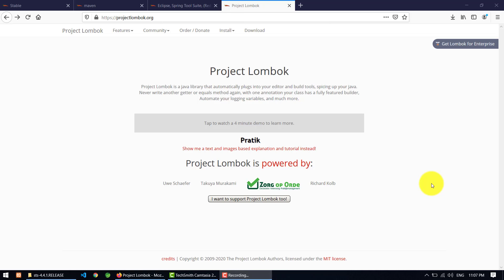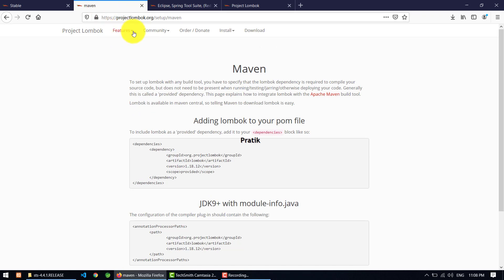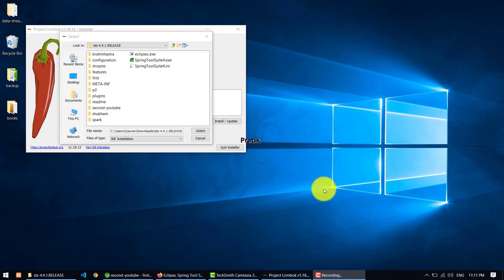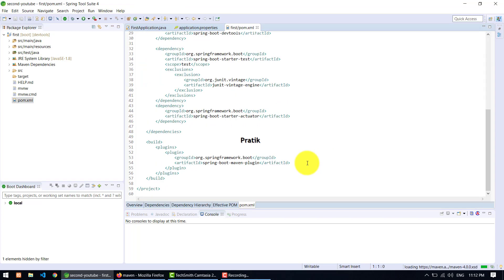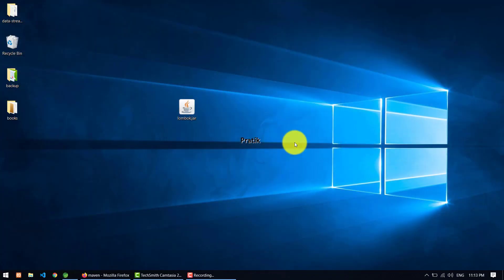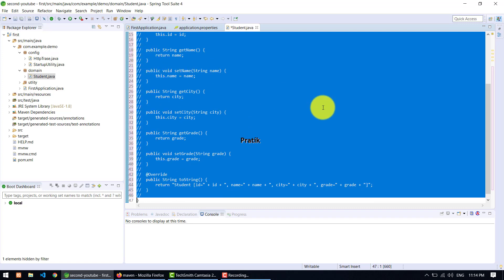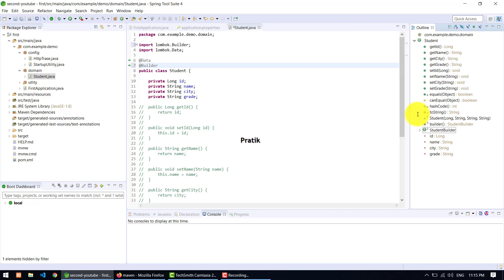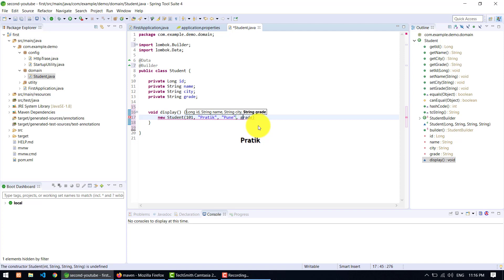9. Project Lombok